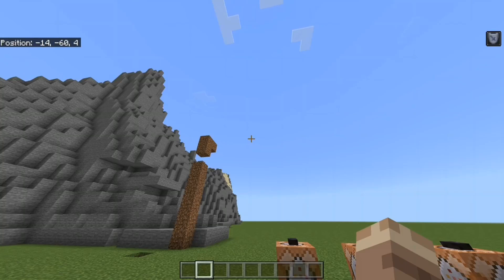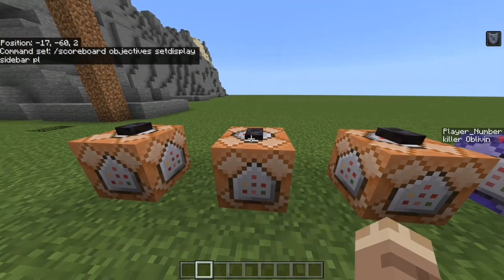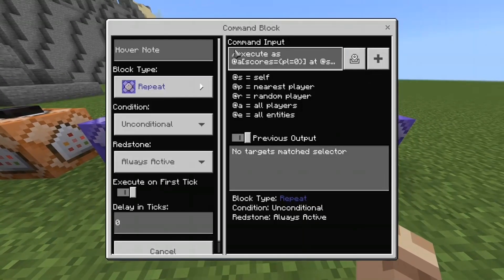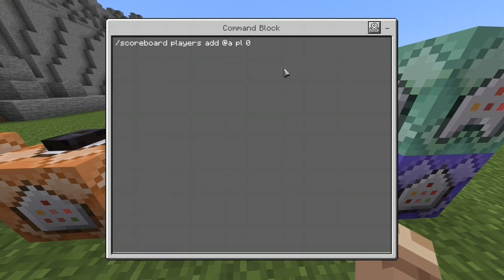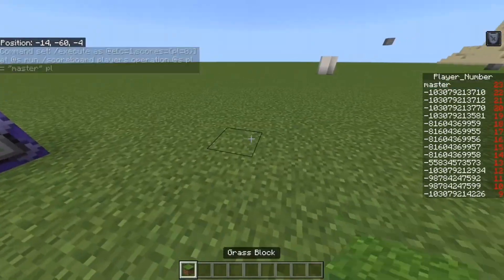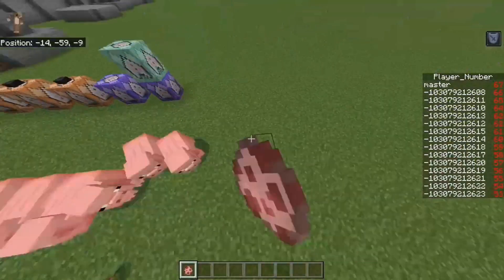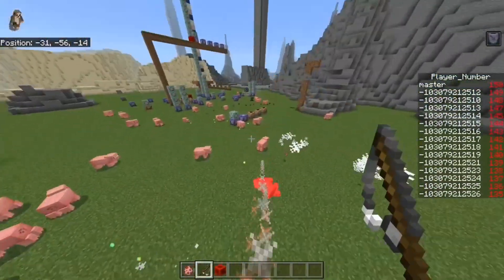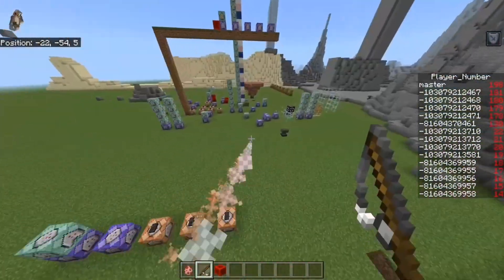Minecraft Bedrock Player ID System Tutorial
This is a tutorial for a system that allows a server owner to automatically diffentiate players from eachother without using their names, position, or tags, for use in any system where the creator of an object or entity must interact with it differently than anyone else

first three command blocks

impulse, unconditional, needs redstone:

1 /scoreboard objectives add pl dummy Player_Tracker

2 /scoreboard objectives setdisplay sidebar pl

3 /scoreboard players add master pl 0

next one is

repeat, unconditional, always active:

4 /scoreboard players add @a pl 0

next two are in a stack from bottom to top and must be facing the correct direction:

5 /execute as @r[scores={pl=0}] run /scoreboard players operation @s pl = "master" pl

chain, conditional, always active:

/scoreboard players add master pl 1

changes required to test while playing alone. (DO NOT LEAVE THE COMMANDS LIKE THIS WHILE YOU ARE USING THE SYSTEM FOR REAL):

change command 4 to:

/scoreboard players add @e pl 0

change command 5 to:

/execute as ‎@e[c=1,scores={pl=0}] run /scoreboard players operation @s pl = "master" pl